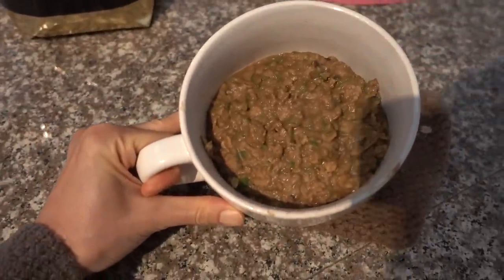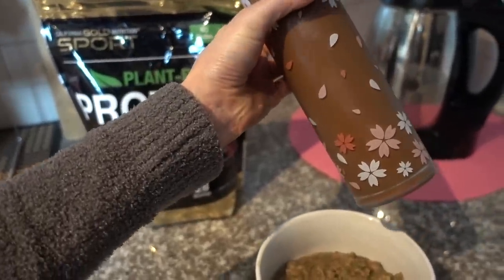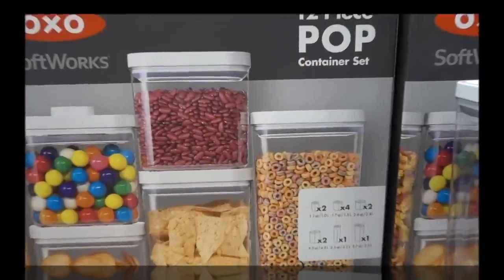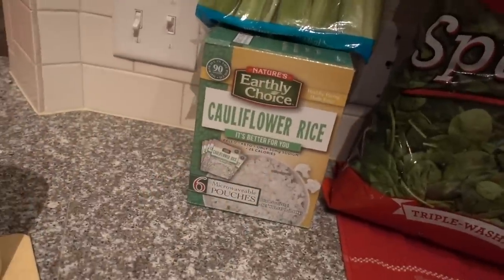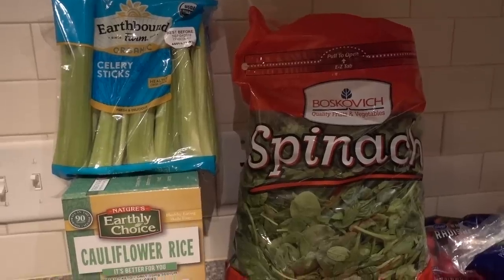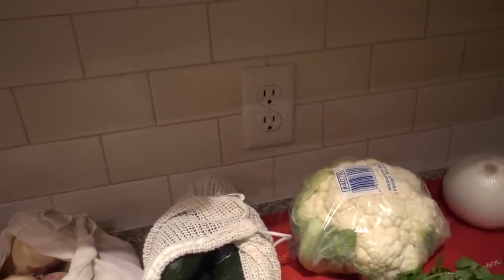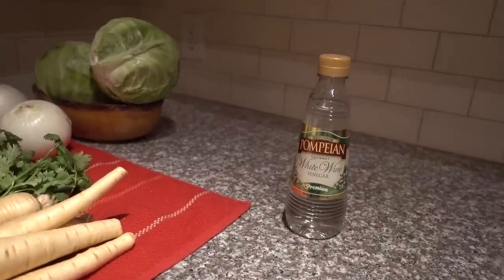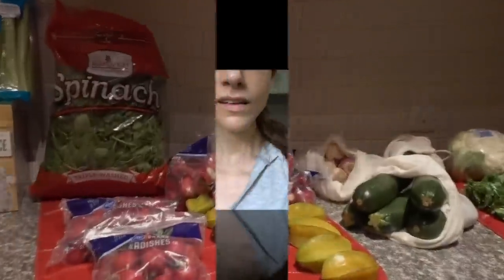VLOG: BODY ODOR HACK & GROCERY HAUL| DR DRAY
💜SKIN CARE PRODUCTS I AM USING &/OR MENTION
Panoxyl wash
Cerave baby

Pink pineapple
Bialetti Espresso Maker
Cosori pressure cooker